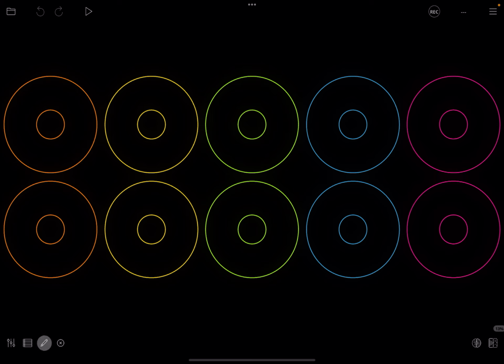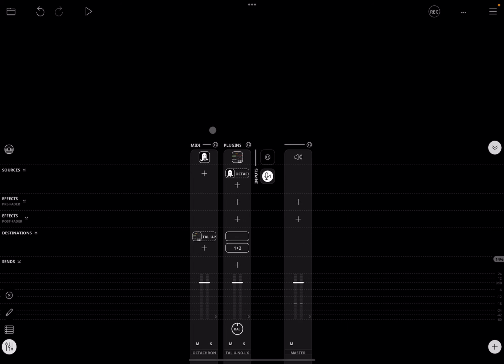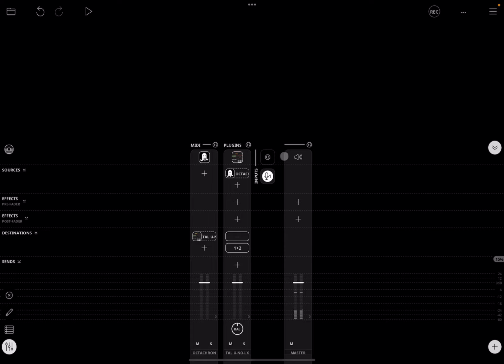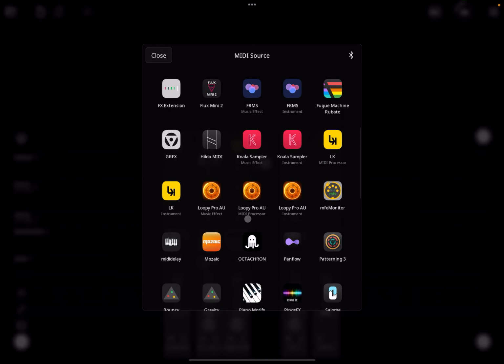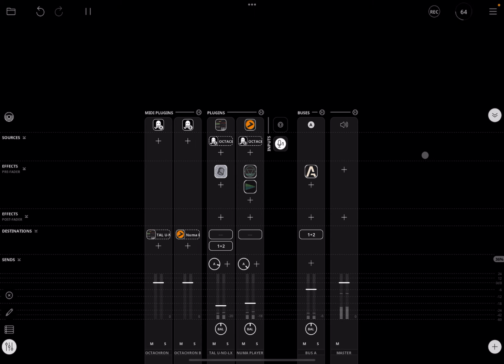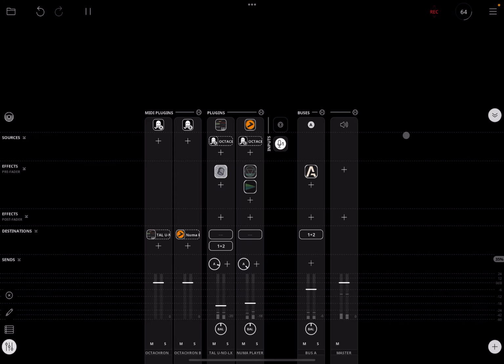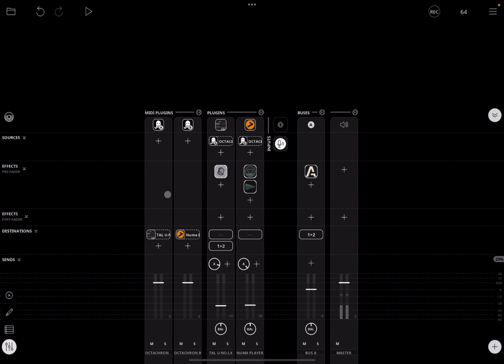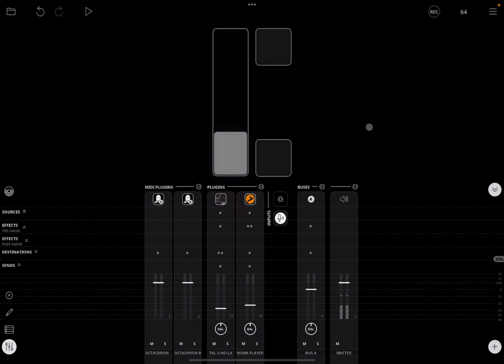Loopy Pro Quick Mixer Walkthrough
A walkthrough of using LP as primarily a mixer/DAW-less environment.